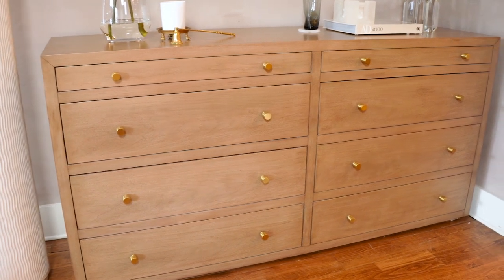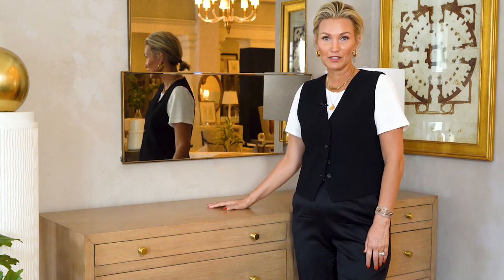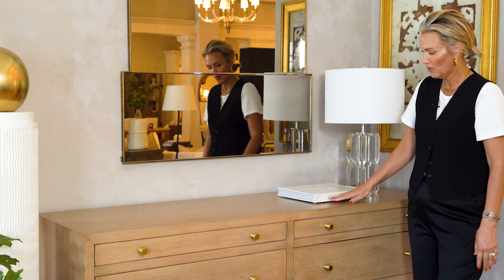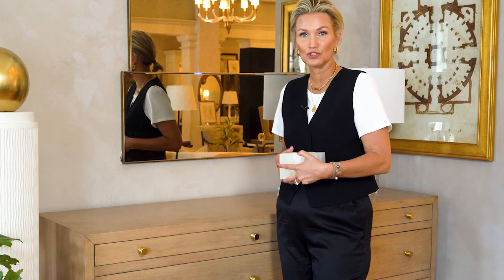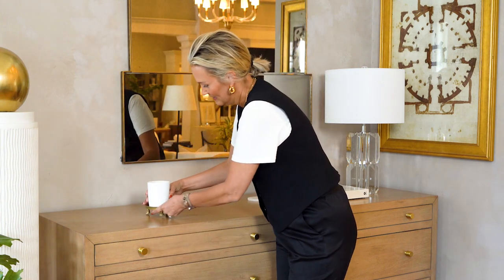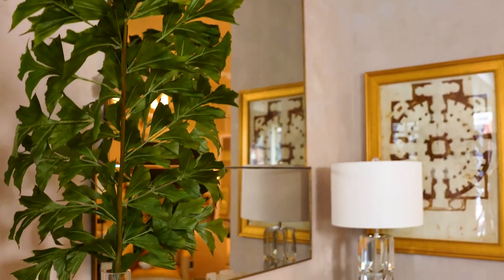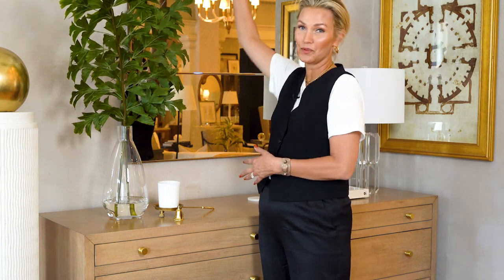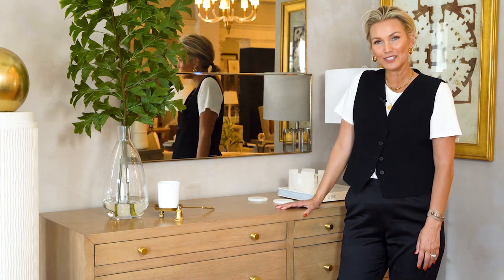Brooklyn Dresser Styling | Alice Lane Home Collection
Let's style our Brooklyn Dresser. First, start with a mirror hung on the wall. It creates a beautiful base and reflects the objects we style. Next, add a lamp like our Beverly Crystal Lamp, it easily lends height and atmosphere. Then, layer in objects like your favorite book. Incorporate a coaster set, this protects the surface and gives a place for late-night drinks to rest. Our Alabaster Coaster Set is perfect for this. Next is adding a signature scent, helping to set a relaxing tone. Pair our Clawfoot Dish and Candle Snuffer for easy candle care and elegance. Finally, bring in something organic, either faux or living. Select a large piece like a Fishtail Palm for height and drama. This creates our favorite way to style bedroom dressers.